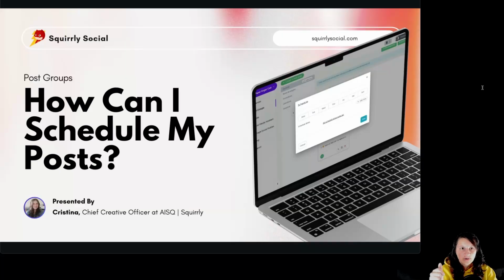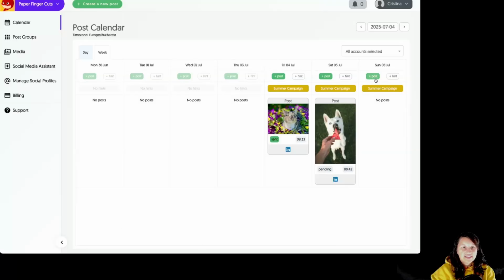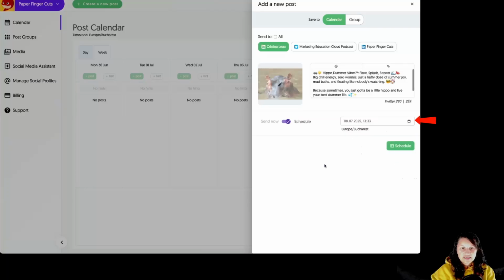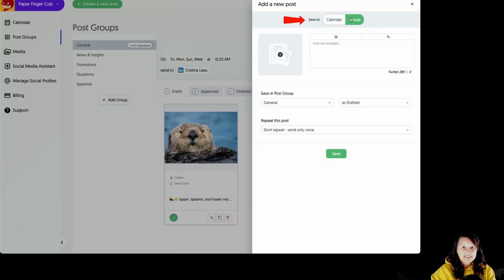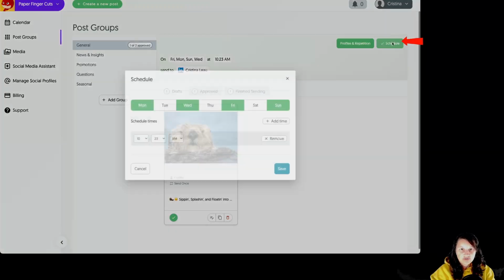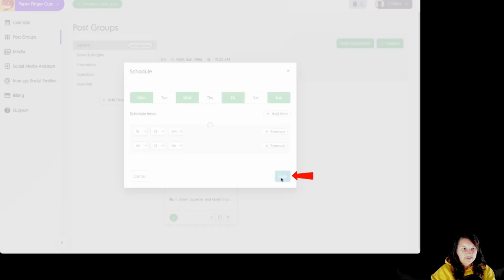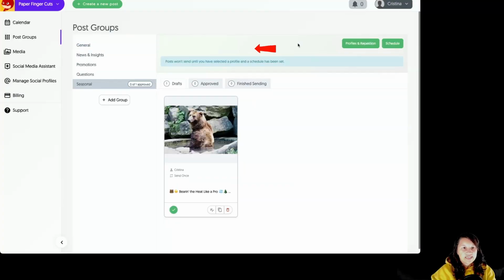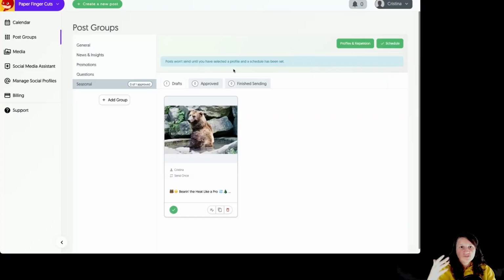[Squirrly Social Tutorial] 2 Ways to Schedule Your Social Media Posts with Squirrly Social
Get full control over when your posts go live. In this tutorial, we’ll walk you through two easy ways to schedule content in Squirrly Social.

✅ Option 1: Add to Calendar

• Choose the social profiles
• Add your caption and image
• Toggle Schedule and pick your date & time
• Click Save

📁 Option 2: Save to Post Groups

• Choose a Post Group
• Set status to Draft or Approved
• Click Save — and the post will follow the group’s schedule

🔧 To customize Post Group publishing times:

• Open the Post Group
• Click Schedule
• Choose your days and times

Automate your publishing and stay ahead of your content strategy with ease.